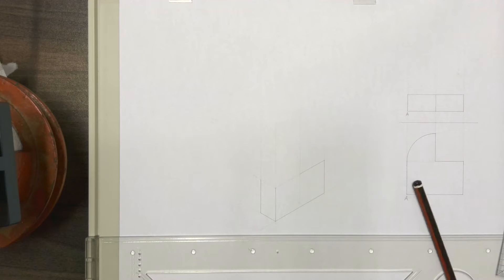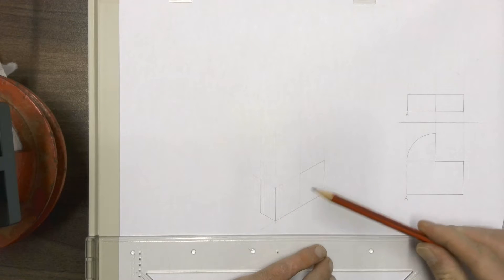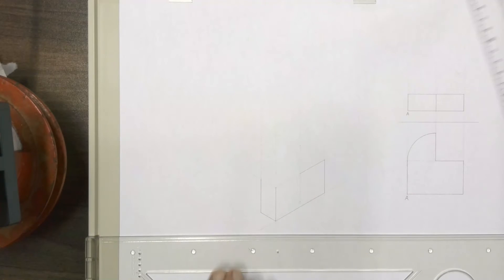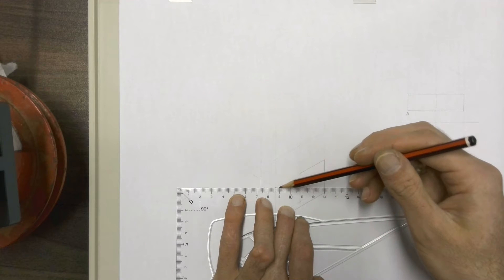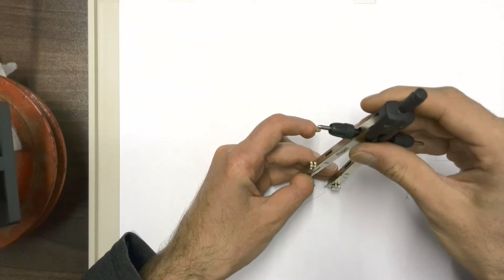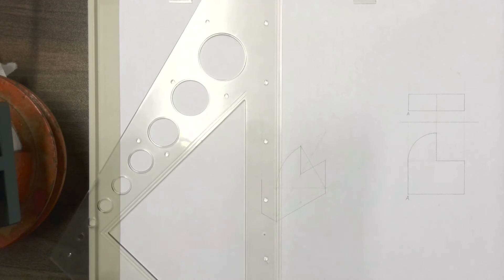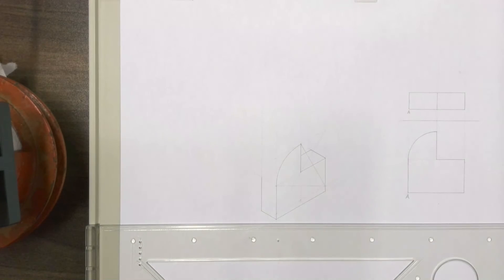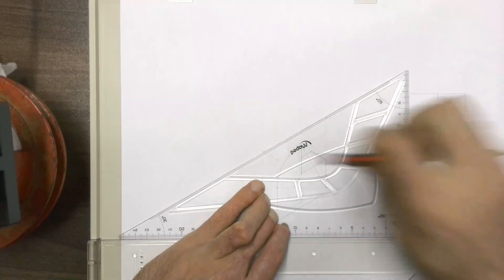How to draw a quarter circle in Isometric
How to draw a quarter circle in Isometric step by step.